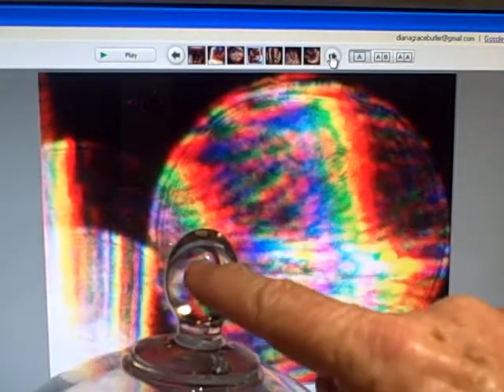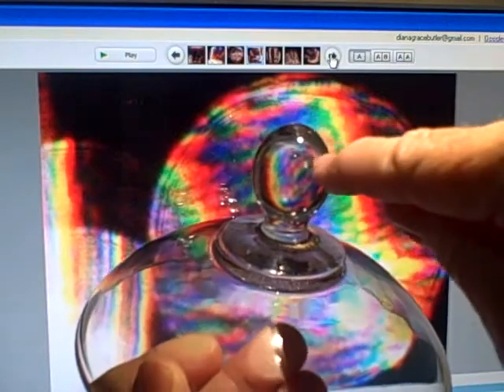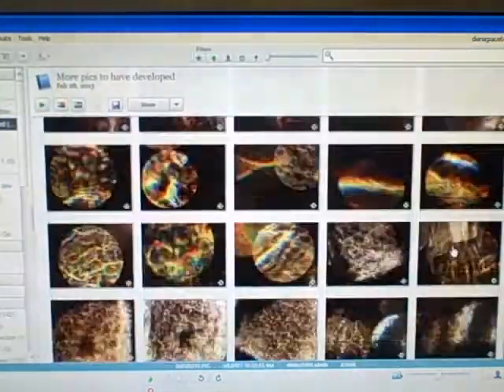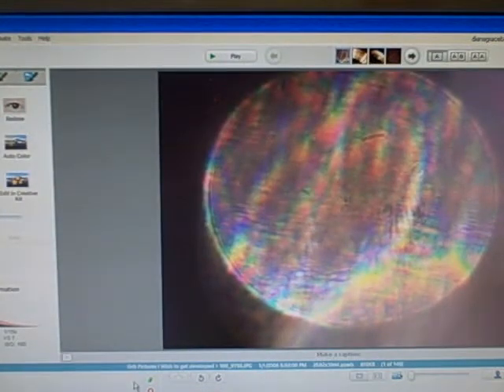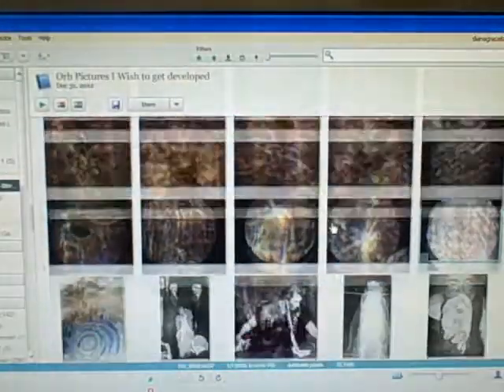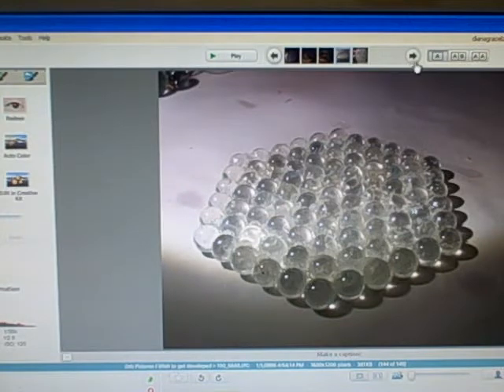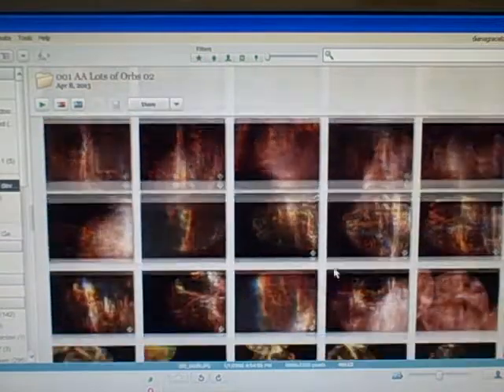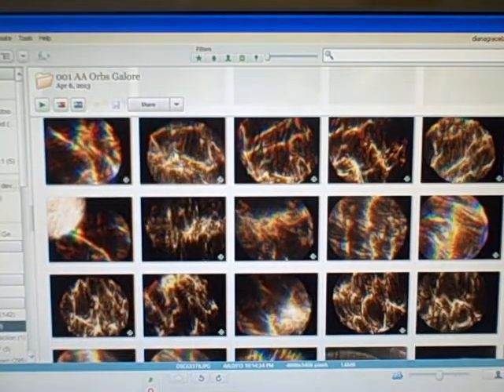Orbs of Every Description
This video is a collection of many orb pictures I have taken.